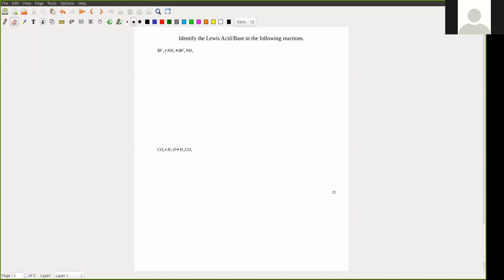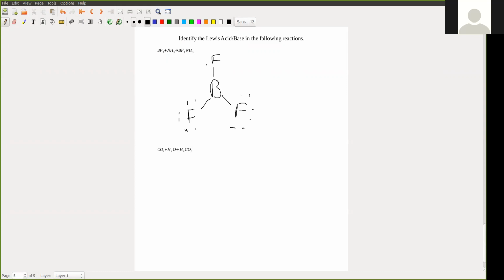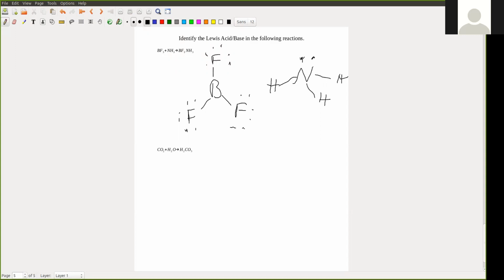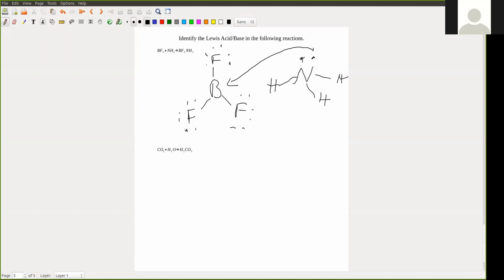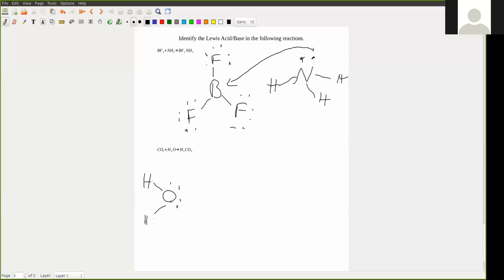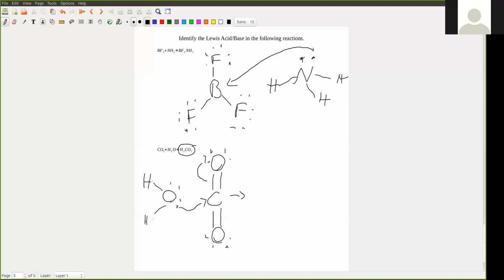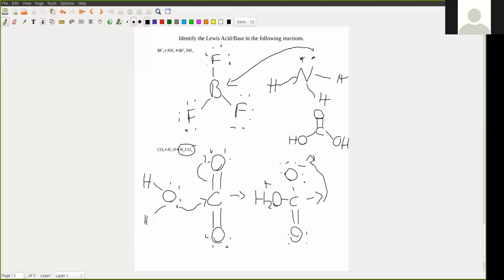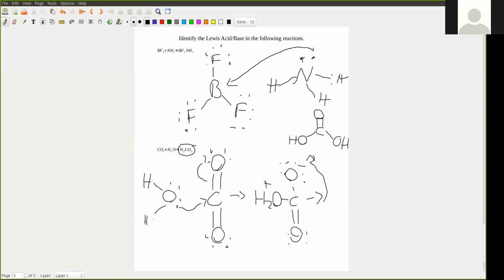Identifying Lewis Acids & Bases